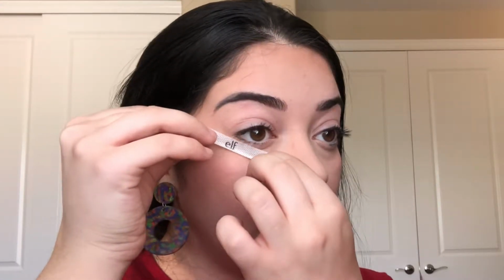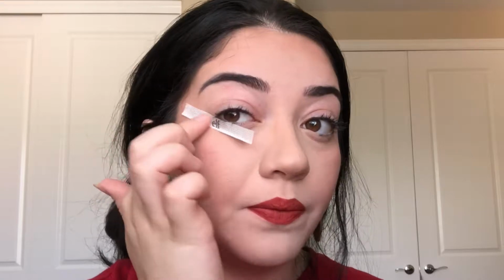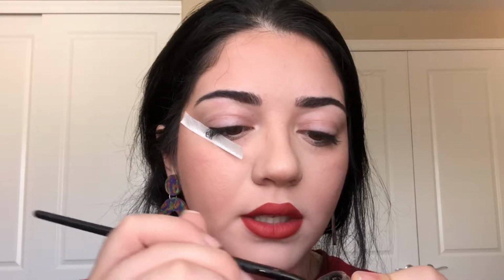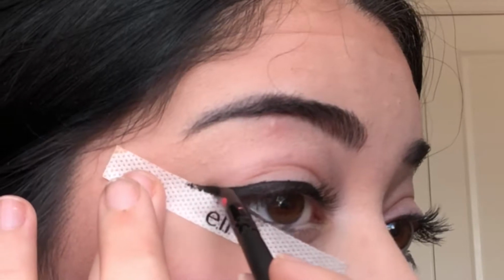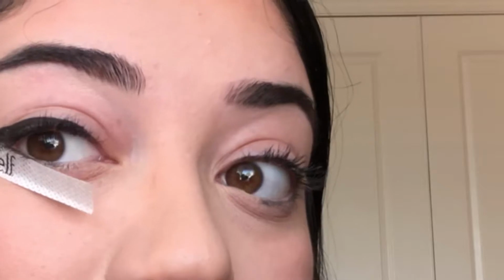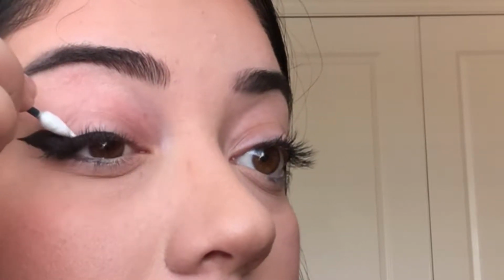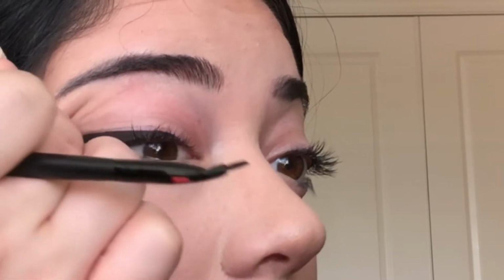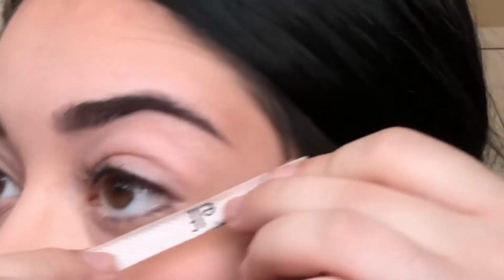How to get a SHARP wing! For beginners!//Rose.Bud.Beauty